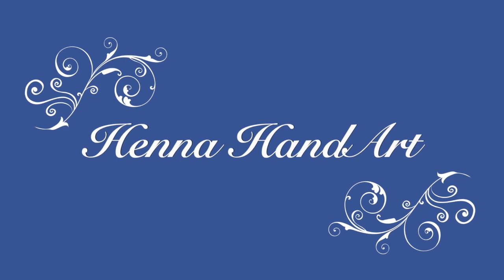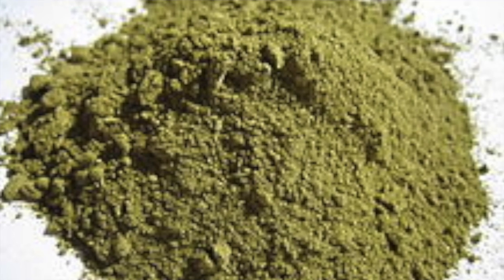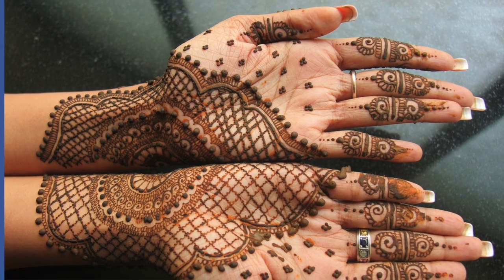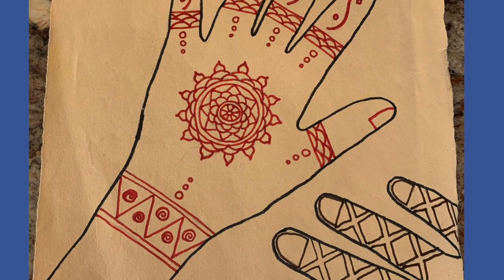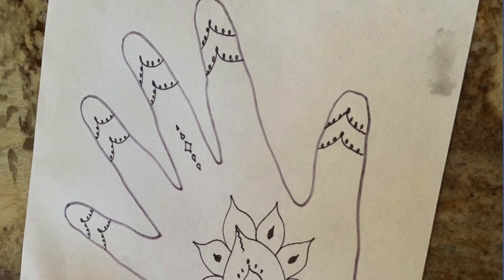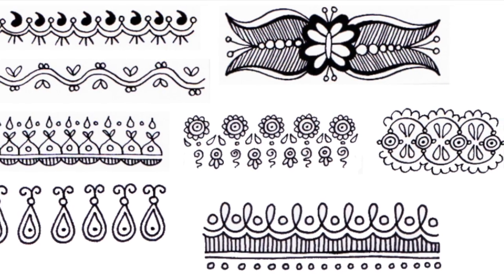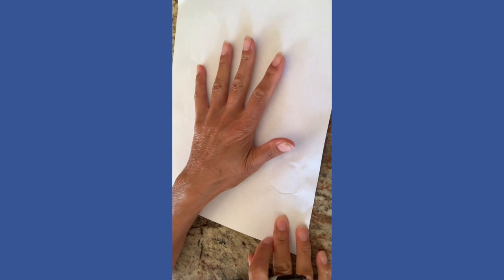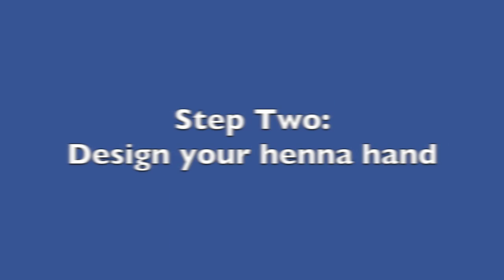Henna Art Lesson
This video is about Henna Art Lesson